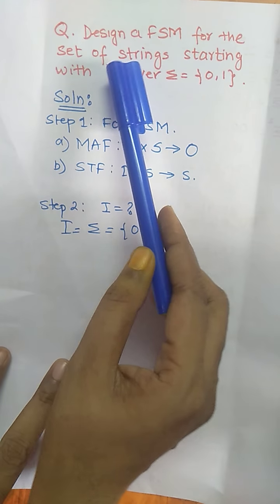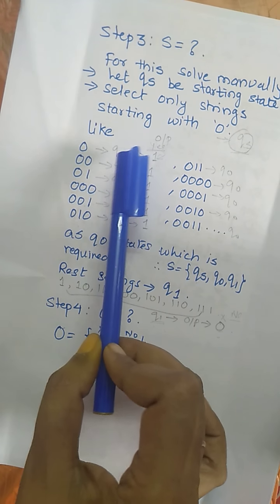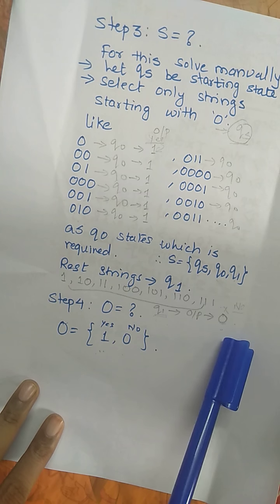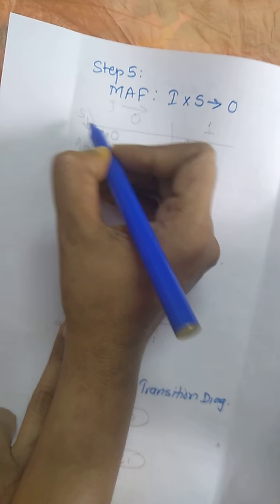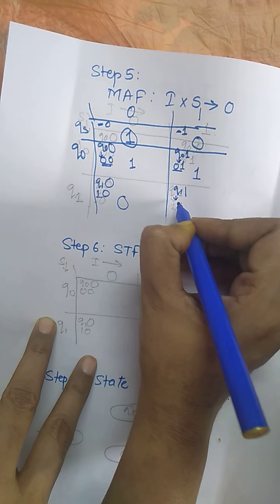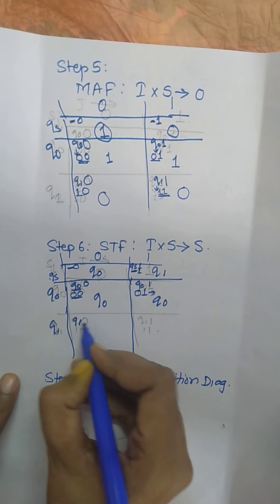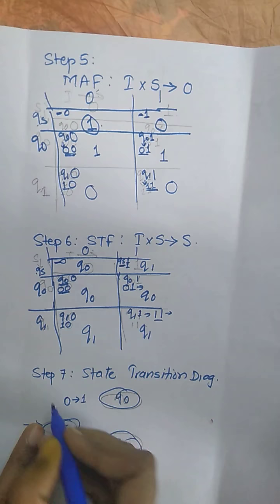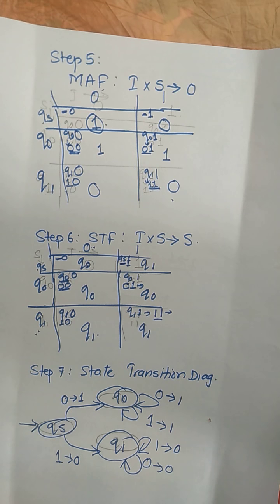Design FSM for Binary number starting with 0 in TCS